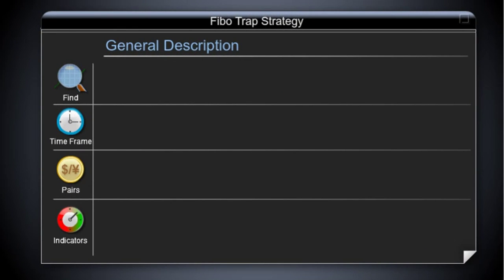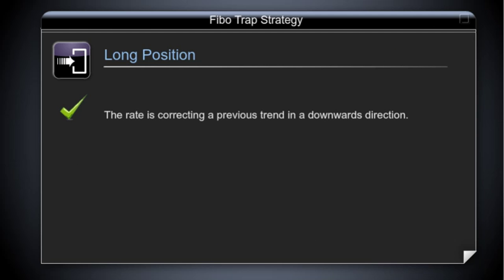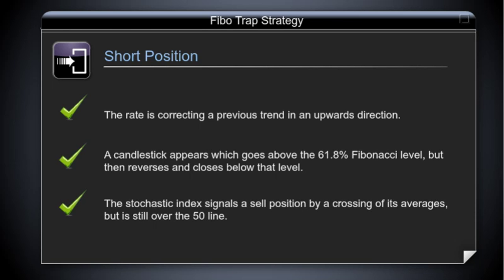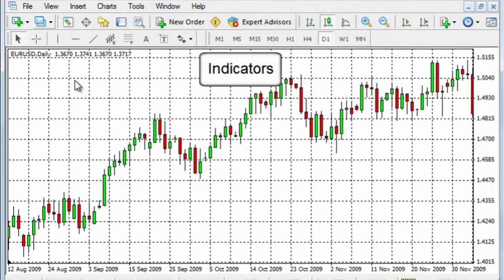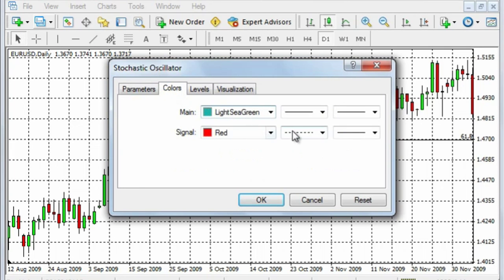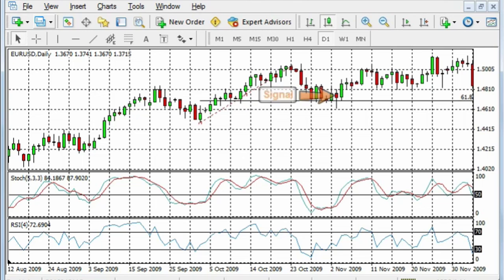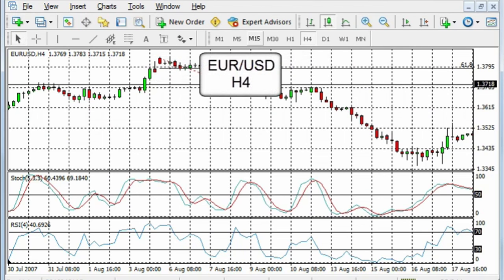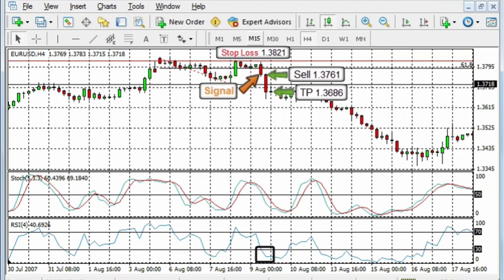Fibo trap strategy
The goal is to identify the end of a correction and enter immediately when a new trend begins